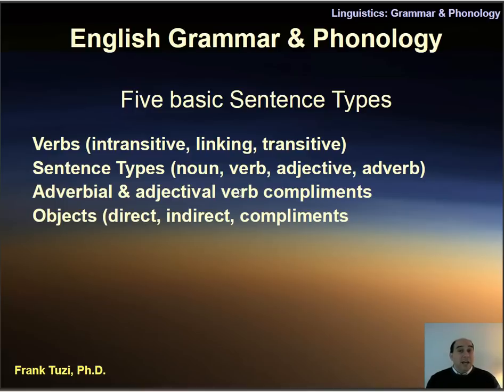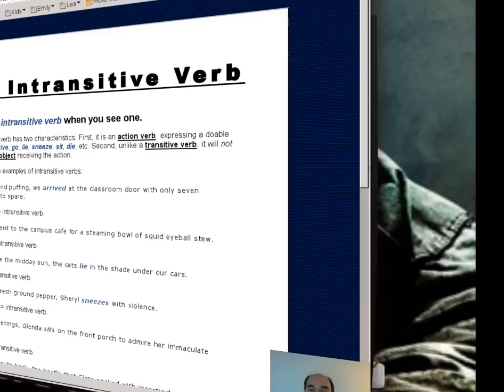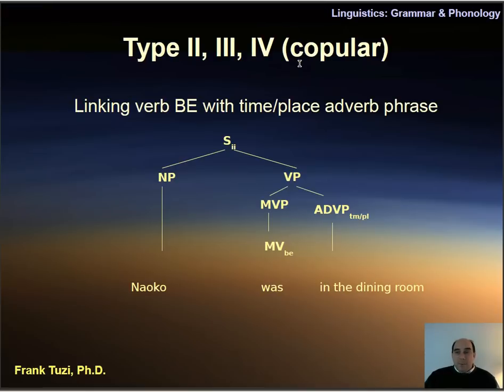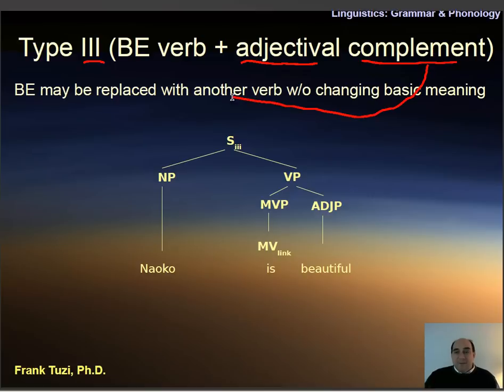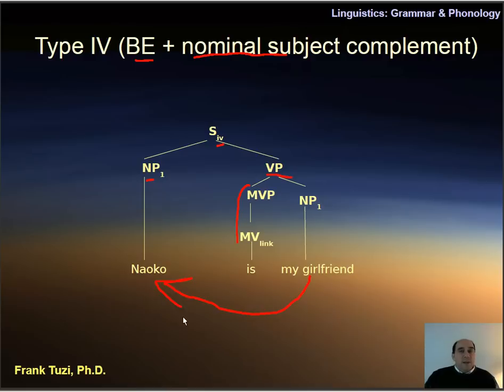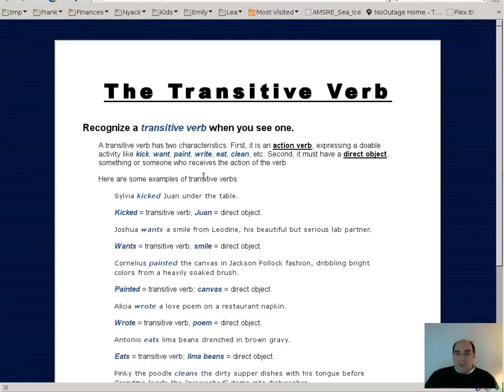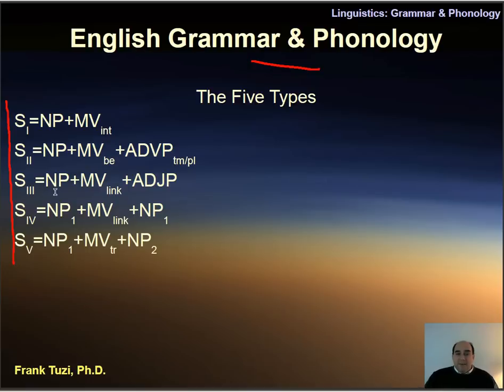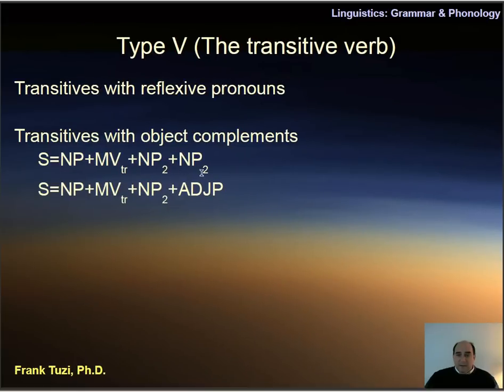LIN-5-SentenceTypes.ogv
This mini-lecture describes the five basic sentence types in English grammer